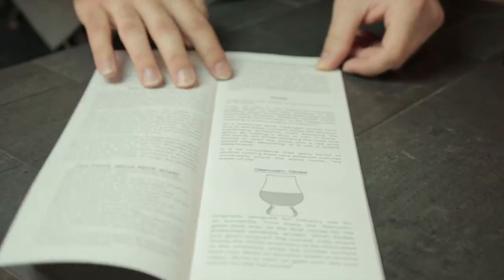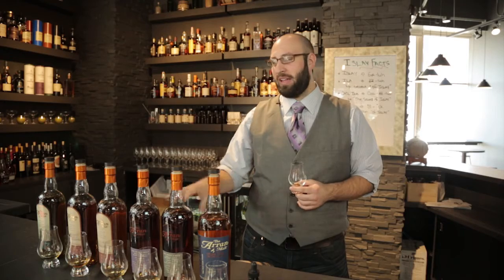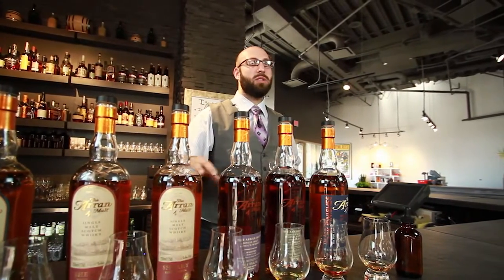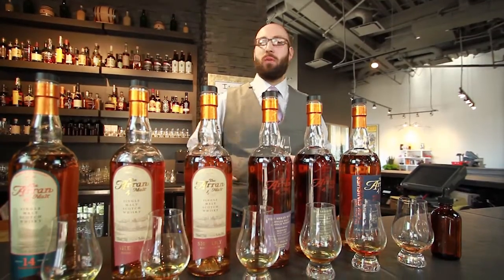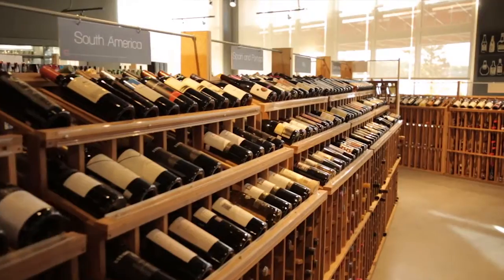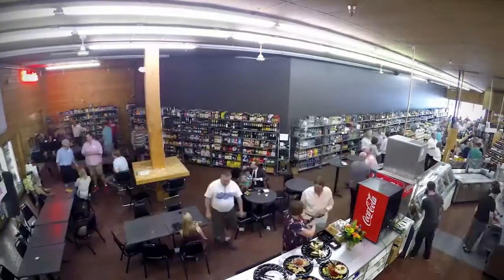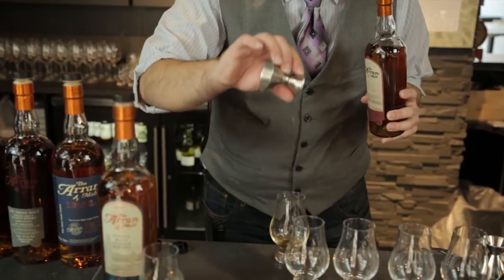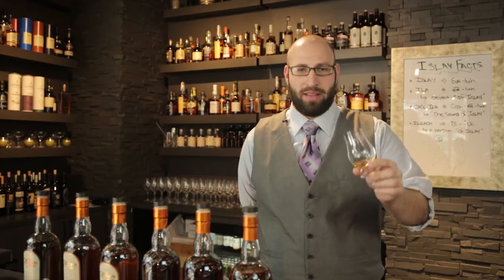Spirit World - Whiskey & Wine Tasting Bar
Spirit World's new location features our very own whiskey and wine tasting bar! Devin is back to talk about it's features and why it makes a wonderful addition to the store!